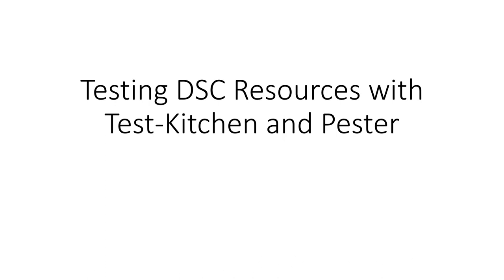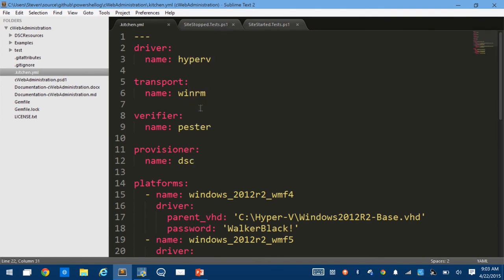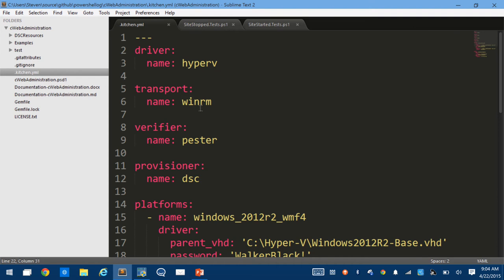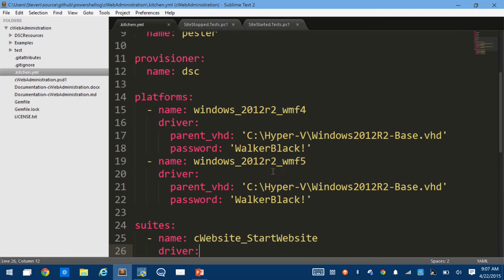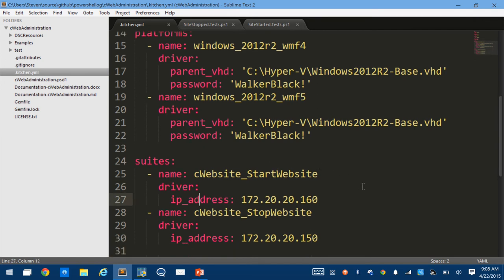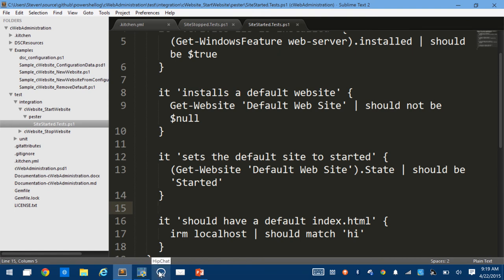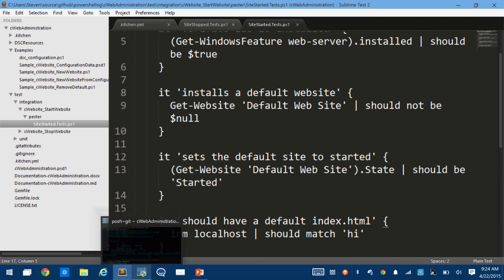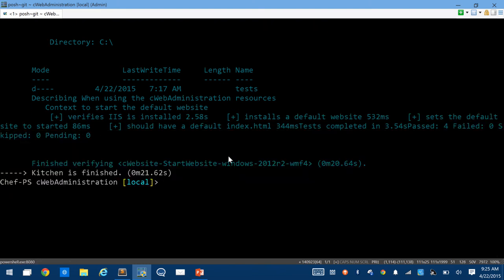Testing DSC Resources with Test Kitchen and Pester